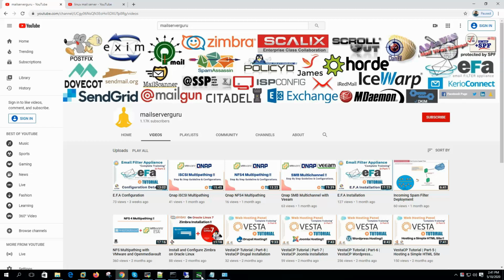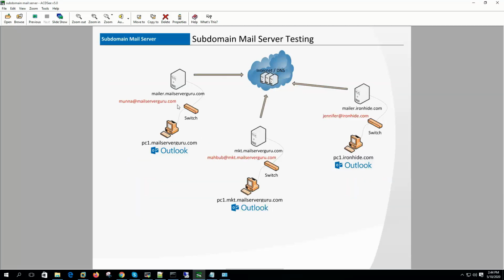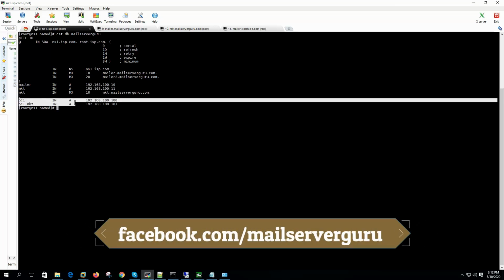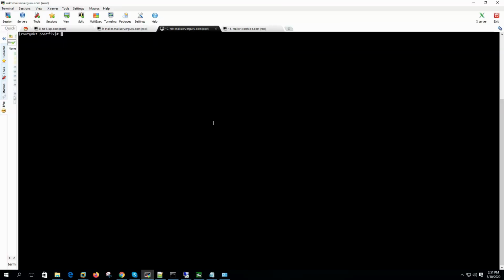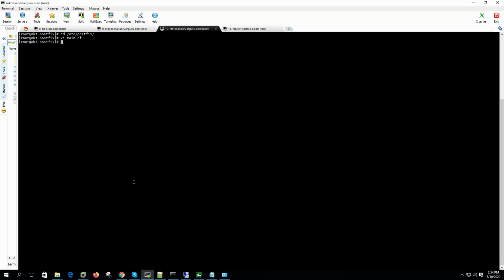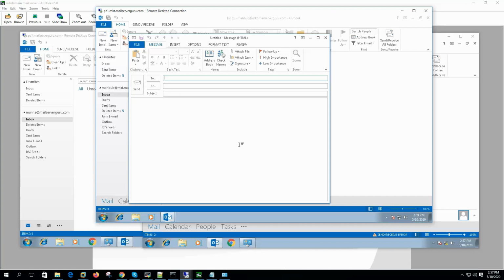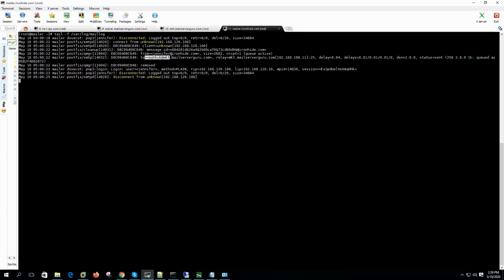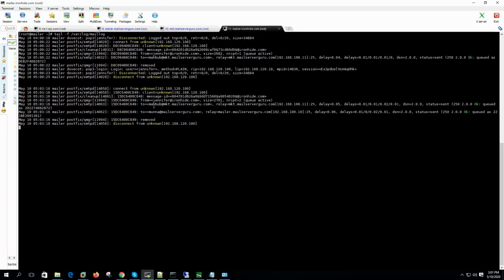How to Configure a Subdomain Mail Server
In this video i have demonstrated how to configure a subdomain mail server. normally we setup mail server for the whole domain, to receive mail for the domain users, with 'user@domain' form. but if we have subdomain for other business unit and we want email address will be specific to that business unit like ' '. to receive mail with subdomain form, we need to create subdomain mail server, Or, we can configure the existing mail server to receive mail for both domain and subdomain form. mail server for domain and mail server for subdomain has no special configuration difference. postfix $mydestination parameter is used to specify how we want our server to receive mail. we can mention to receive mail either user@domain or user@subdomain form. i have configured the server and tested the scenario successfully, after watching the video you will get a clear picture of how to configure a subdomain mail server.